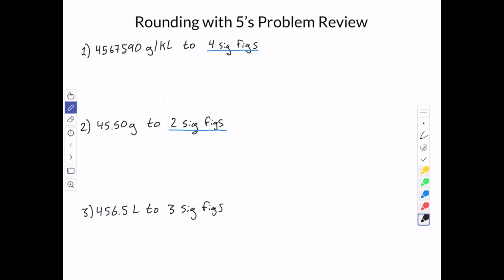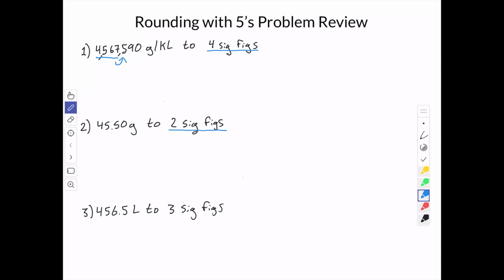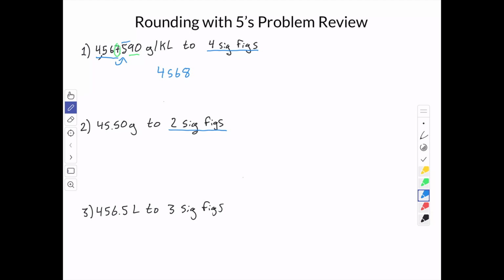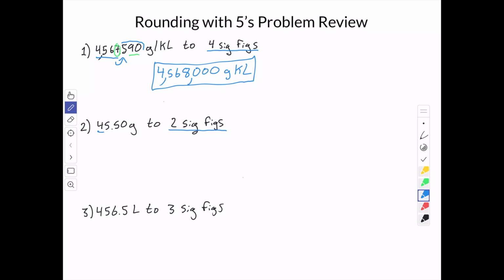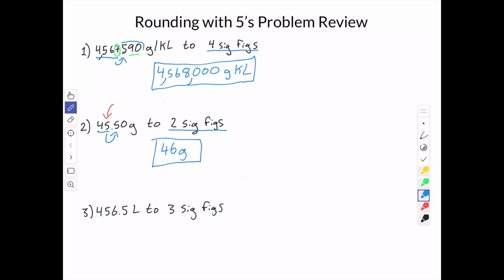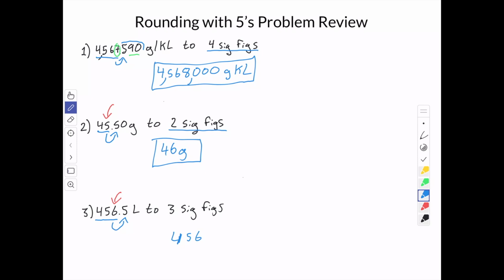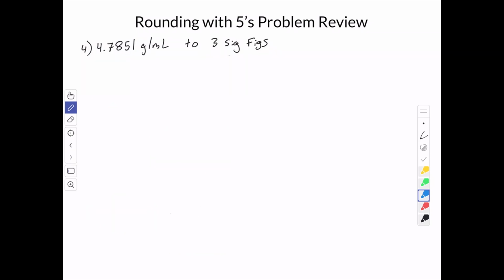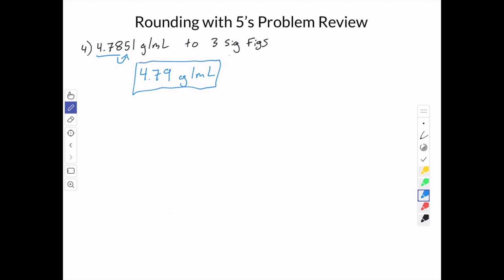Rounding with 5's Problem Review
This video is about Significant Figures and Rounding with 5's